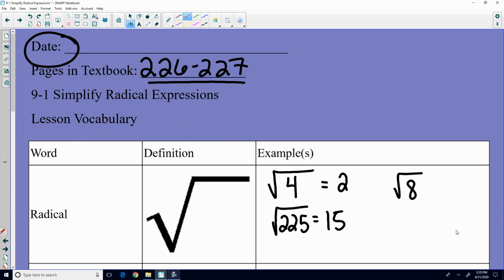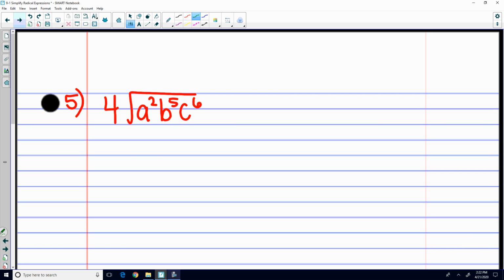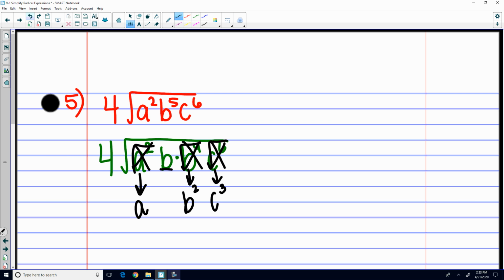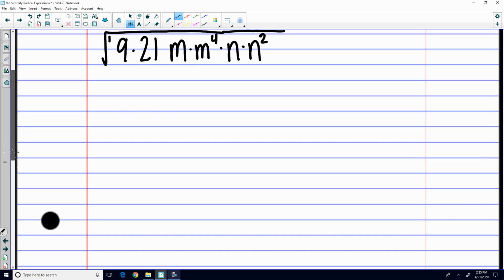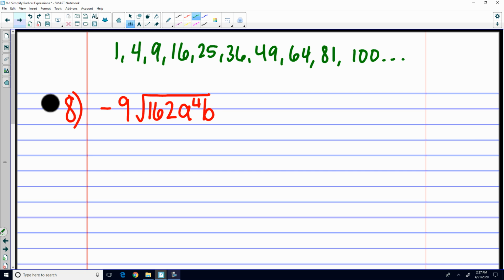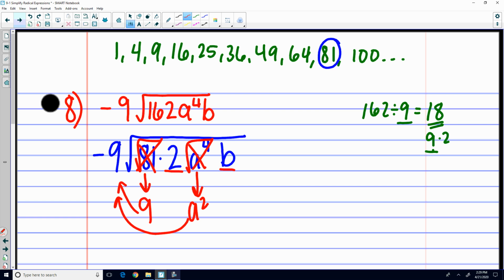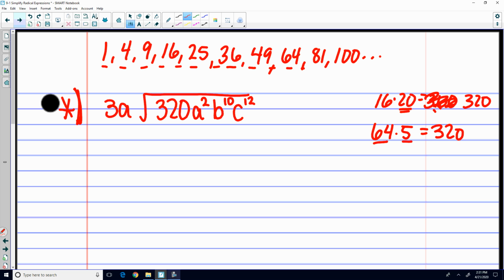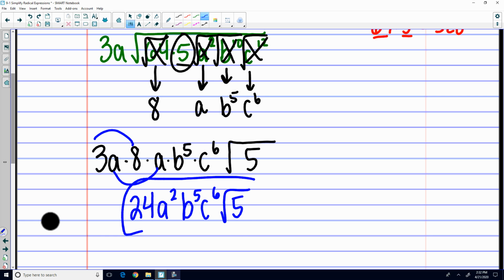9-1 Simplify Radical Expressions, Lesson 2